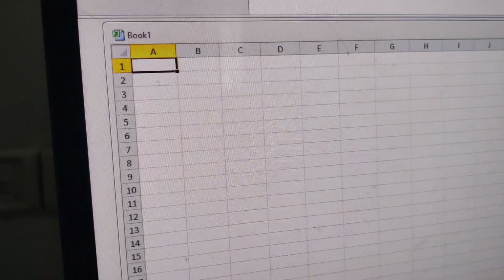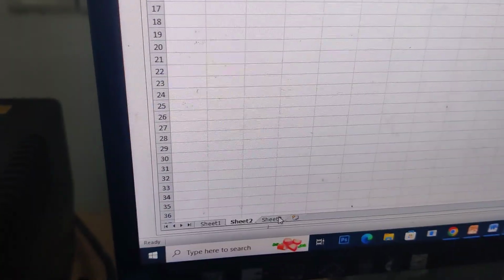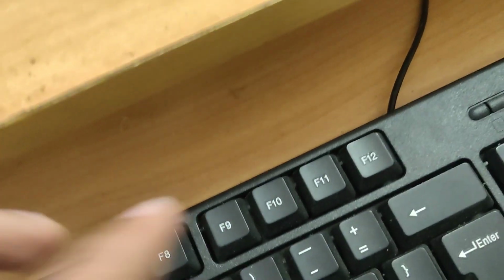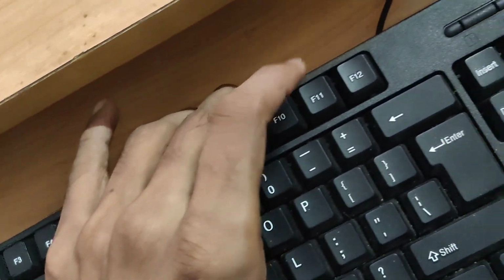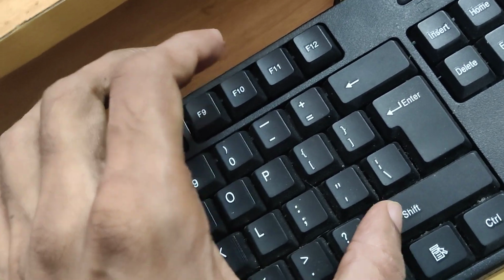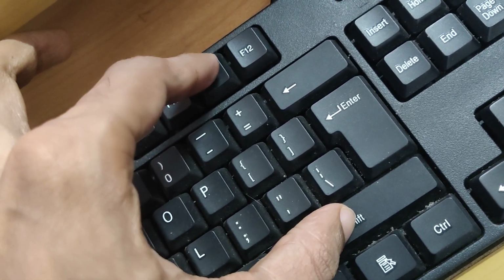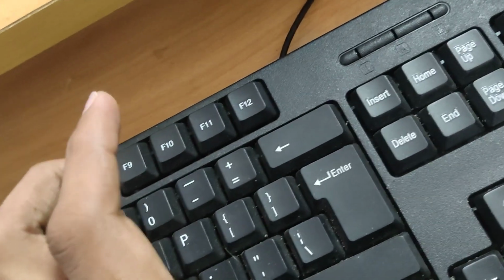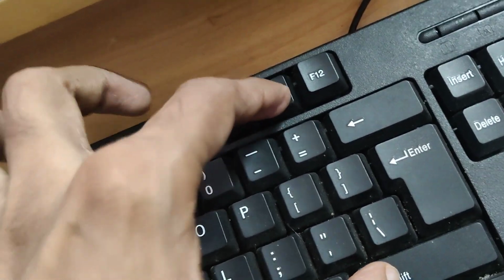how to create new worksheet in excel using f11 key